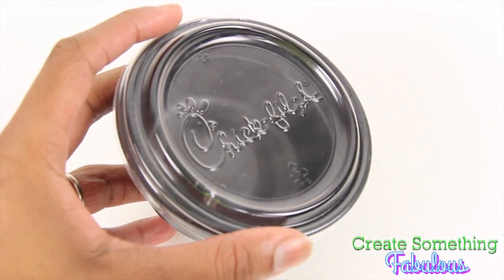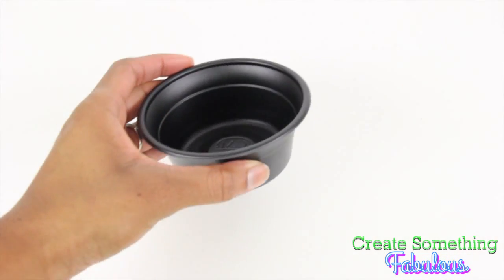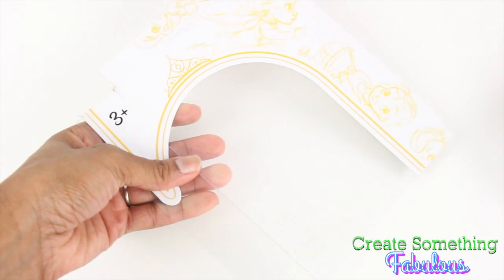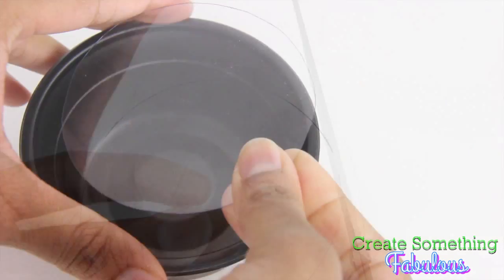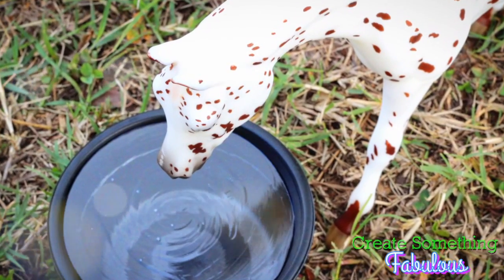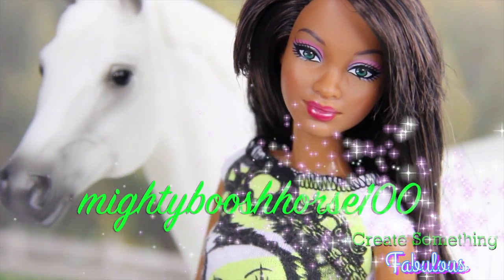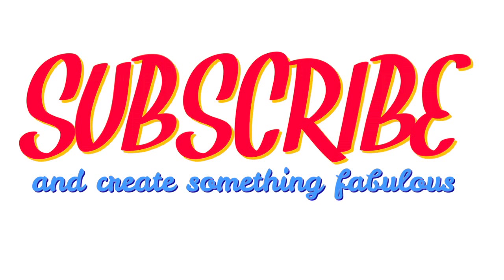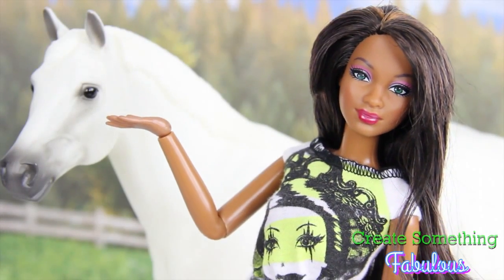Fabsome Horses Quick Craft: Easy Horse Trough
by request: If you liked our House Trough Craft, then you will LOVE this Super Easy Quick Craft!!